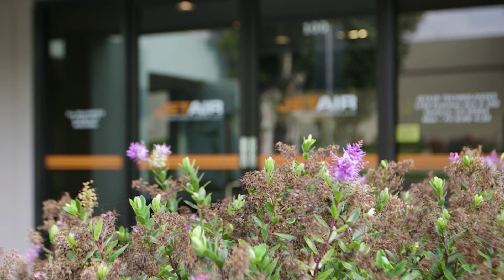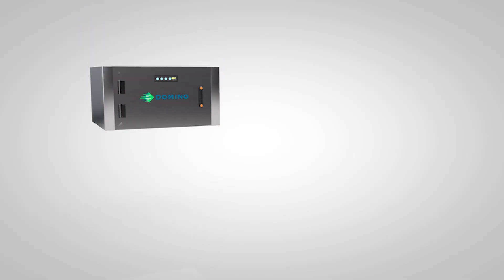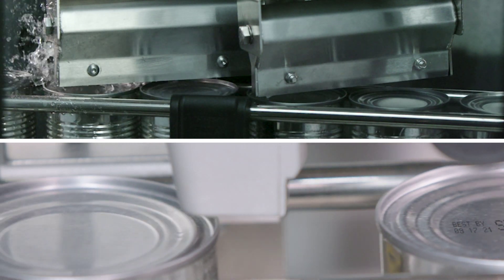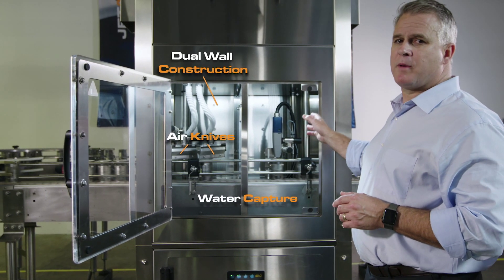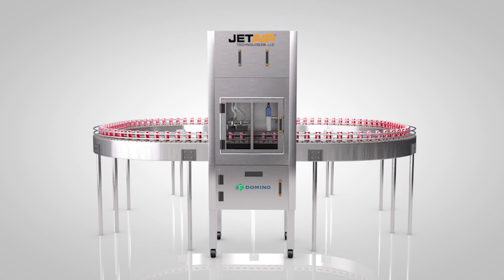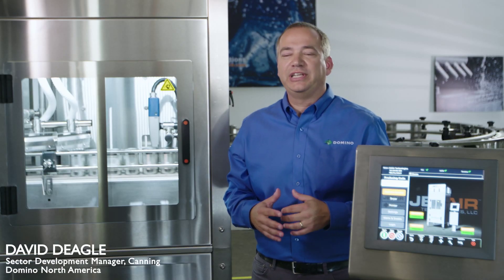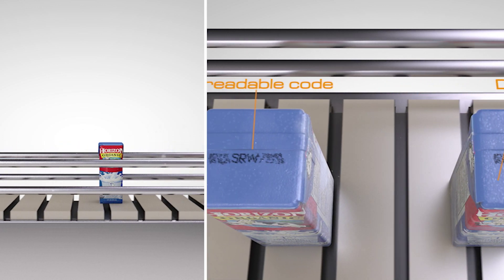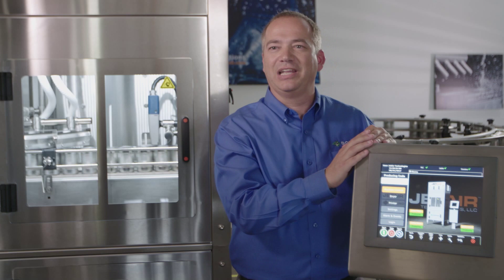SureCode: Integrated Drying & Inkjet Coding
Are you having trouble printing consistent codes on your production line? You need the SureCode™ - the newest product from JetAir Technologies and Domino Printing. This innovative system delivers precise, reliable coding in the smallest footprint.

The SureCode™ brings top-tier drying equipment together with state-of-the-art printing technology, ensuring your codes are pristine. Product flows through an integrated drying/blow-off chamber, removing any water and debris prior to printing for clear, legible, and reliable codes.

Using JetAir’s high-speed, high-efficiency blower and Domino’s Ax-Series continuous inkjet technology, this system has built-in quality assurance. The SureCode™ is custom designed to handle the widest range of containers and line speeds up to 2,975 cpm. It easily integrates into existing packaging lines and all plant control networks. Standard and custom systems are available.